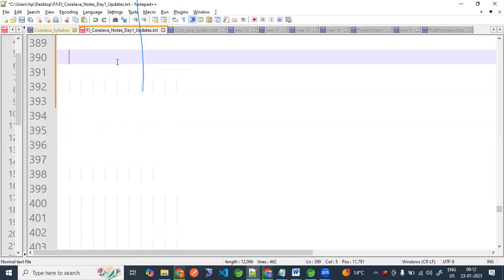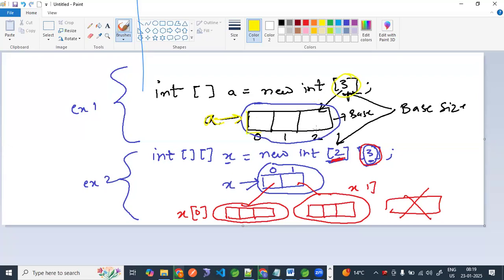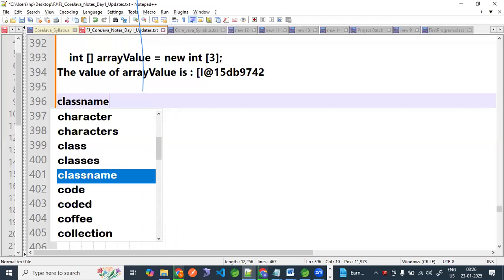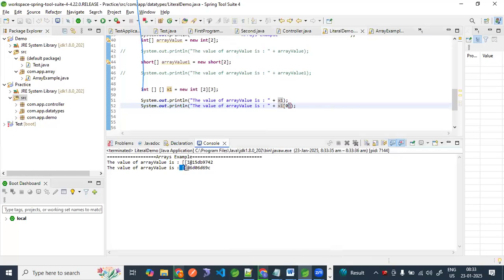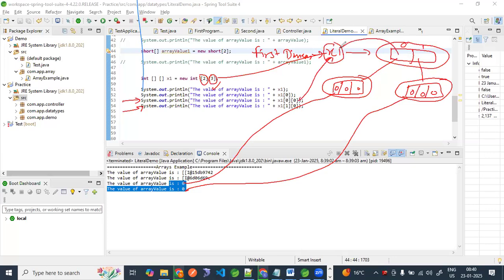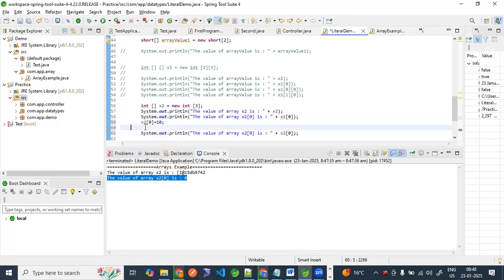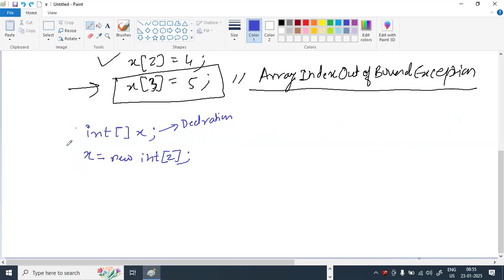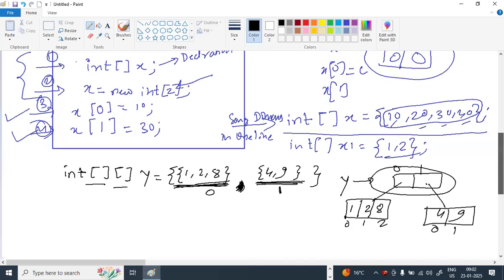Core Java Session 10 Array Part 3 Multi Dimensional Array Assignment